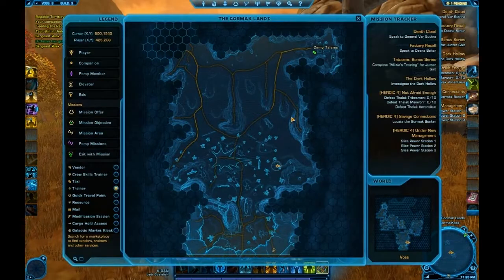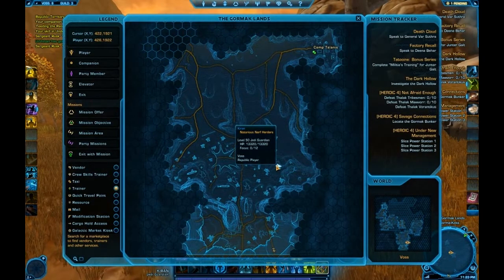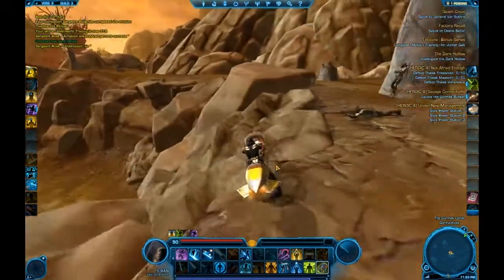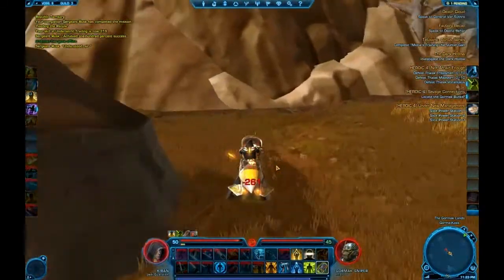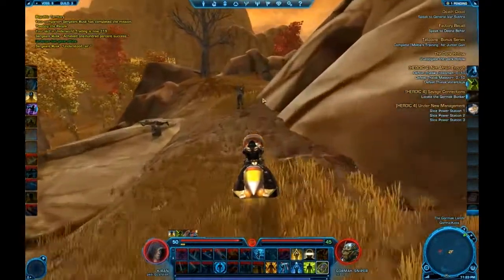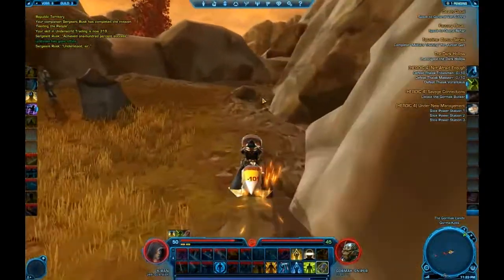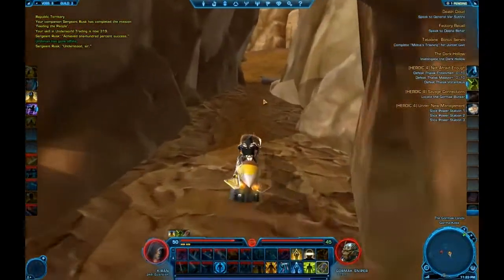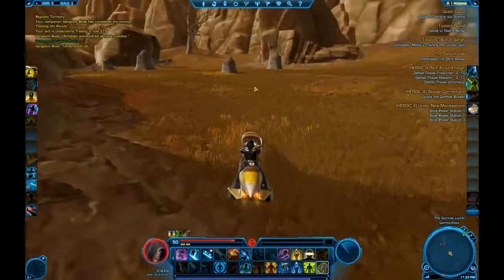Voss Datacron - Strength +4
Another easy Voss datacron grab.